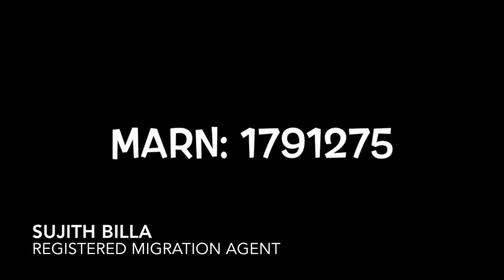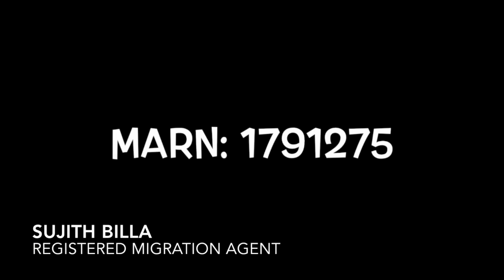5 reasons why you should start with ACS Skills Assessment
This video educates you on why you should start with Skills Assessment in the General Skilled Migration (GSM) visas, namely 189, 190, and 491, or for some employer-sponsored visas such as 186, which require a skills assessment.

I am Sujith Billa, a Registered Migration Agent(MARN:1791275) at Pristine Australia Migration (PAM). Pristine Australia Migration (PAM) offers Australian Immigration Professional Services advising and applying for ACS Skills Assessment. to book an initial consultation session with a Registered Migration Agent (RMA) Sujith Billa.